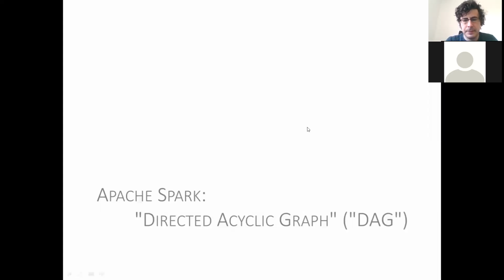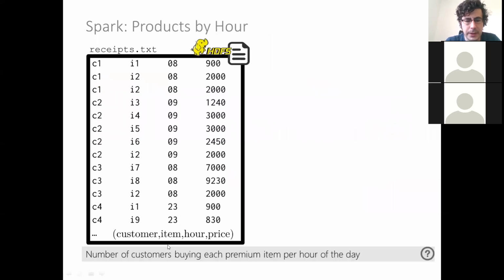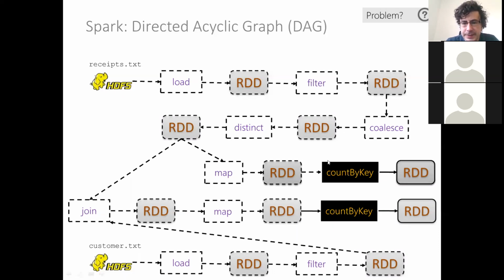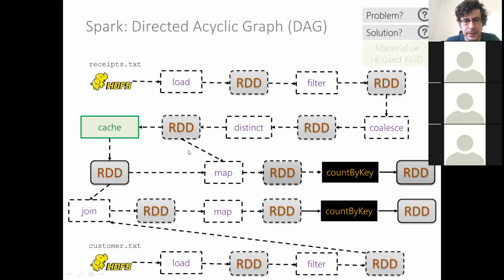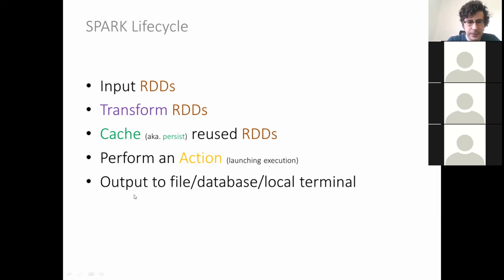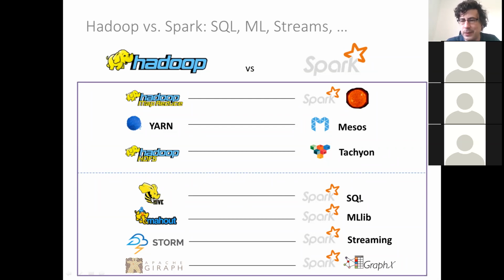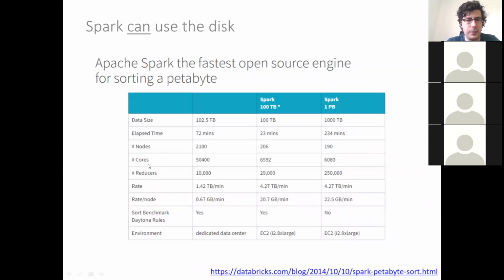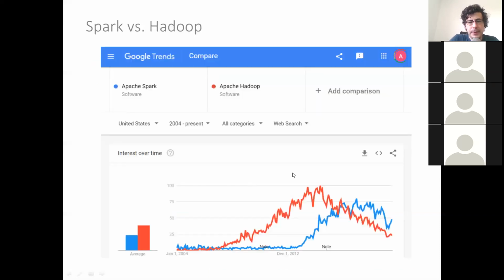Class 5 (ii): Apache Spark